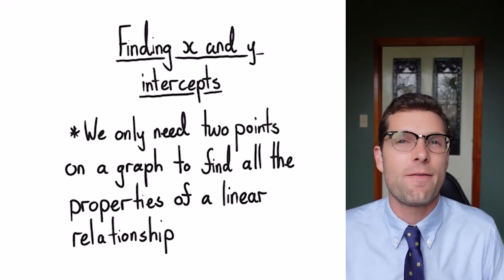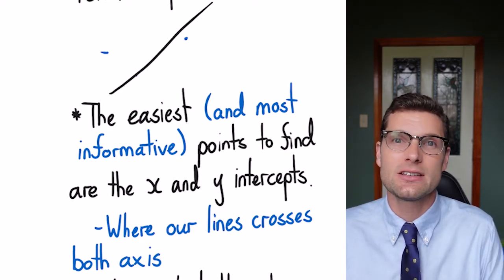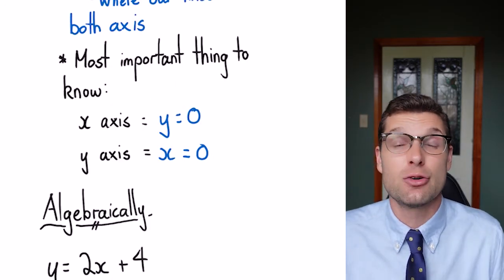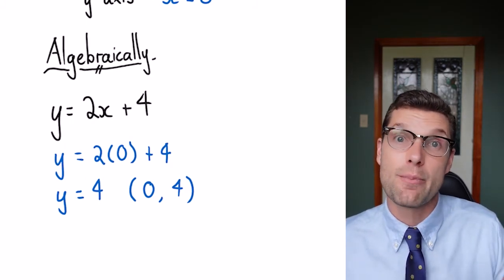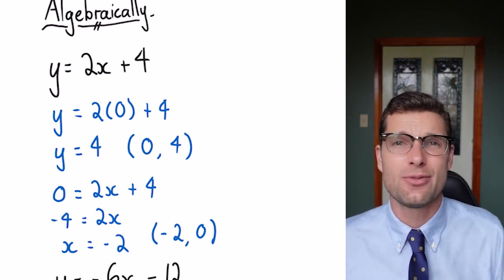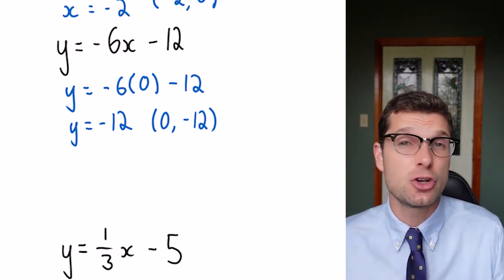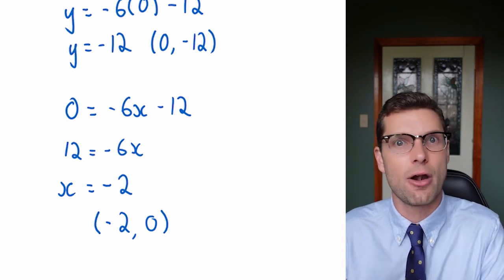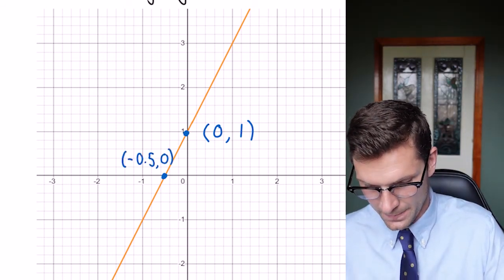Finding the x and y intercepts - Algebraically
1) Finding the x and y intercept (equation given)

2) x and y intercept from graph (finding equation, then finding intercepts)
Coming soon!